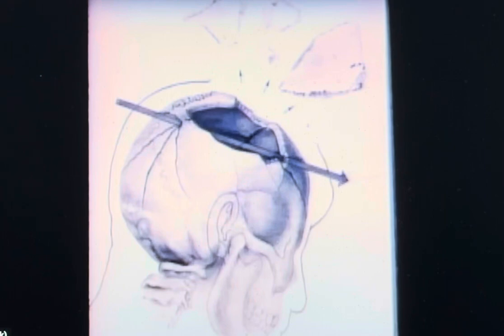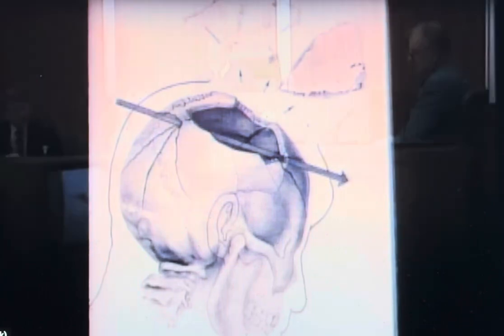JFK assassination : Procès simulé d’OSWALD 1986 (partie 10)! A la fin du procès donnez votre verdict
Le procès simulé s'est tenu à Londres, en Angleterre, et fournit un aperçu fascinant des événements entourant l'assassinat du président américain John F. Kennedy en 1963. Le procès donne également au spectateur un aperçu intéressant de la vie et des antécédents de l'accusé, Lee Oswald.

Vincent Bugliosi a été procureur du « gouvernement des États-Unis » pendant le procès documentaire de 21 heures, filmé en juillet 1986. La durée du programme a été considérablement réduite, à un peu plus de 5 heures, pour son éventuelle diffusion. émission de télévision par câble en deux parties. Gerry Spence était l'avocat de la défense d'Oswald.

De nombreux témoins de l'assassinat ont pris la barre des témoins lors du procès de Londres, un véritable juge du Texas a présidé la salle d'audience et un jury de 12 citoyens de Dallas a été choisi pour décider du sort « simulé » d'Oswald.

Cette série YouTube en 23 parties contient l'essai de cinq heures, tel qu'il a été diffusé en 1986.

Partie 1 -- Déclarations d'ouverture de Vincent Bugliosi et Gerry Spence
Partie 2 - Buell Wesley Frazier
Partie 3 -- Charles Brehm
Partie 4 -- Harold Norman
Partie 5 - Eugène Boone
Partie 6 - Marrion Baker
Partie 7 - Ted Callaway
Partie 8 - Johnny Brewer
Partie 9 - Cecil Kirk
Partie 10 -- Dr Charles Petty
Partie 11 - Monty Lutz
Partie 12 -- Dr Vincent Guinn
Partie 13 - Lyndal Shaneyfelt
Partie 14 - Nelson Delgado
Partie 15 - Ruth Paine
Partie 16 -- William Newman
Partie 17 - Tom Tilson
Partie 18 -- Dr Cyril Wecht
Partie 19 -- Paul O'Connor
Partie 20 - James Hosty
Partie 21 - Edwin Lopez
Partie 22 - Seth Kantor
Partie 23 – Présidences finales et verdict